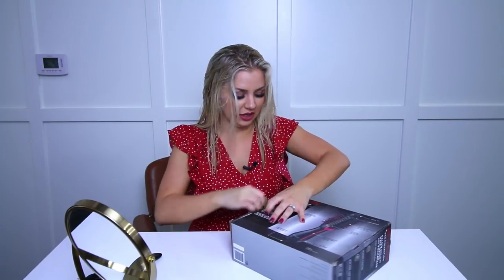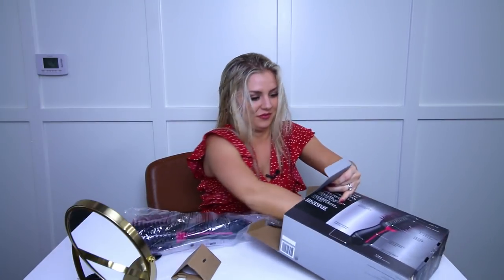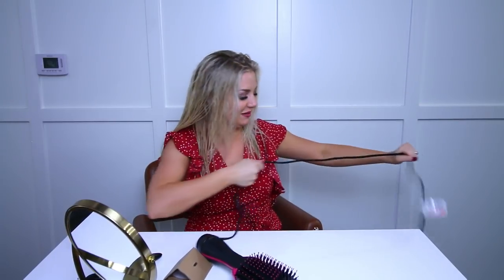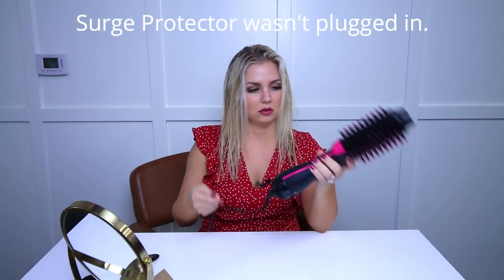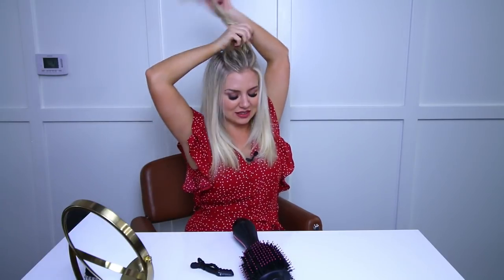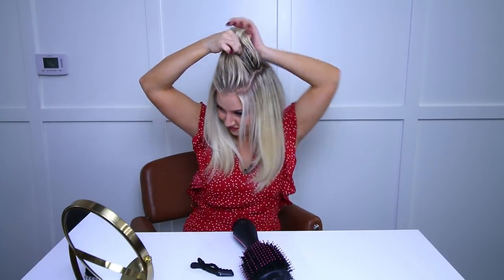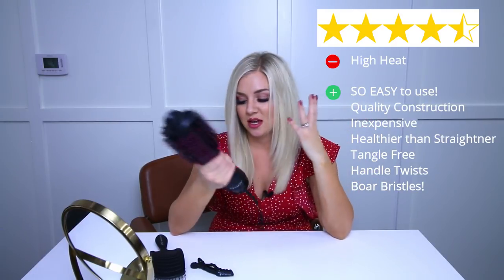REVLON ONE-STEP HAIR DRYER BRUSH UNBOXING || Full Review & Tutorial || Jess Hallock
Is the Revlon Hair Dryer Brush Any Good?? Watch and find out! ;)

Thank you for all the amazing love and support! It means the world to me!

There are a lot of knock off versions of this so make sure you are buying the real thing!
Revlon One-Touch Hair Dryer Brush

Hi I'm Jess Owner of Jess Salon in Gilbert Arizona! Thank you for watching my video, please be sure to follow for more videos where you'll find my best beauty tips, tricks and favorites on everything from top luxury products to my favorite drugstore products. Whether you're looking for a new product review, tutorial, beauty tip, haul or perhaps even a giveaway, I hope you enjoy watching!

Clips used and references:

“That's What She Said!” Michael, The Office